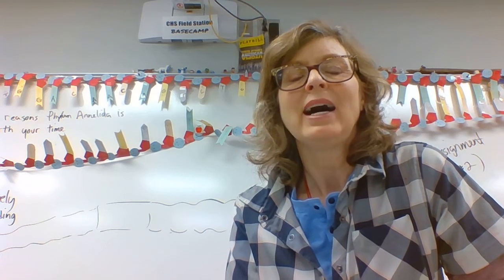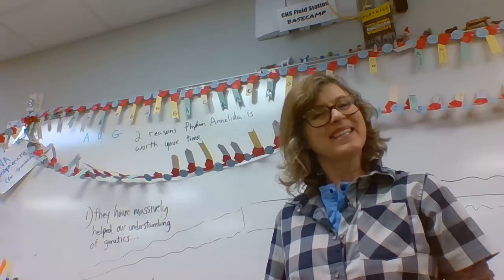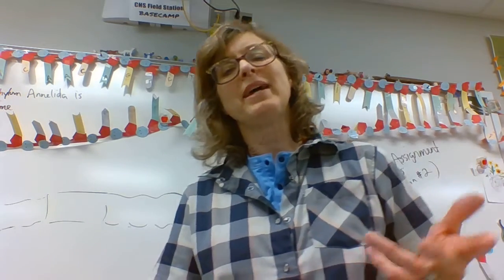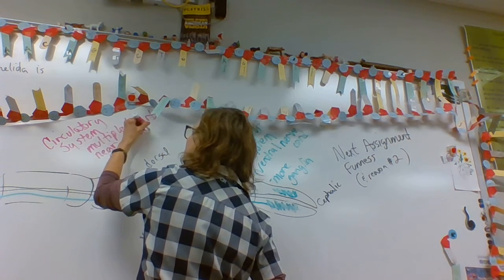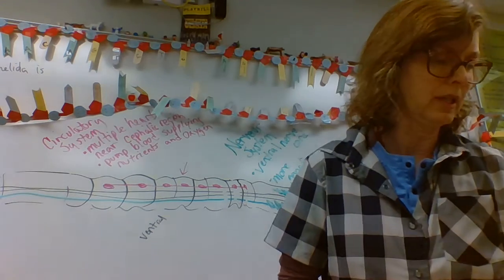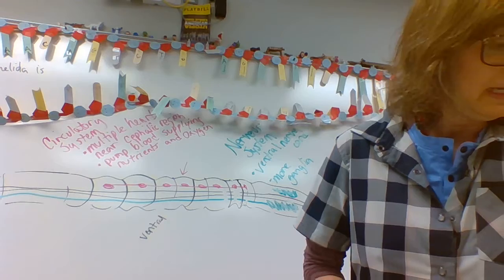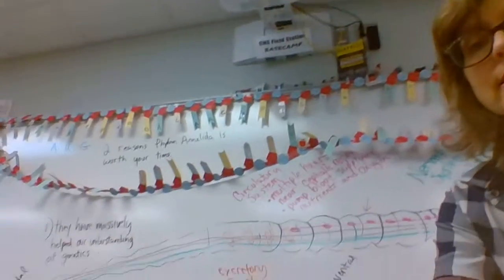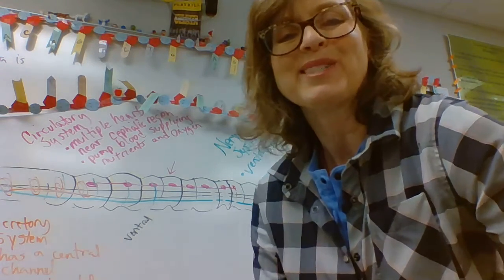Phylum Annelida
2 reasons they are worth your time